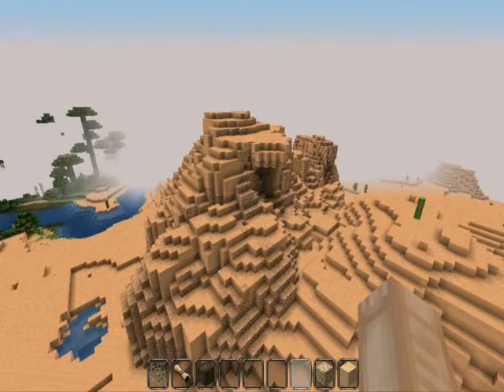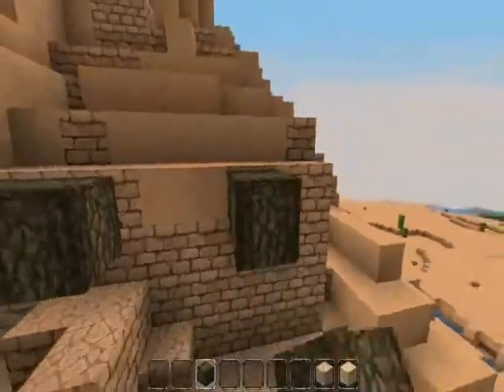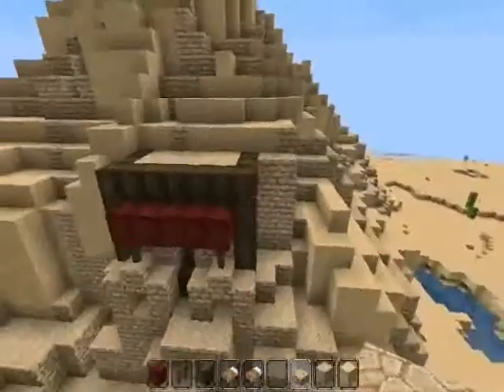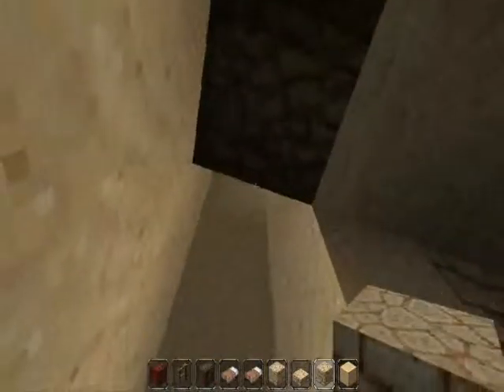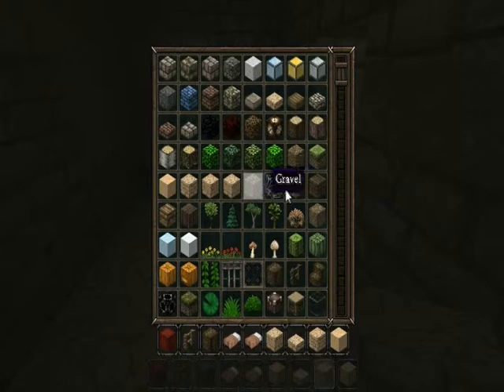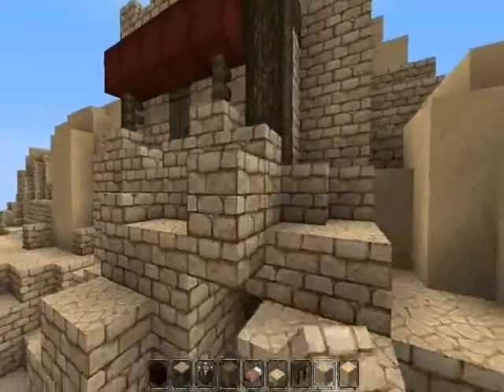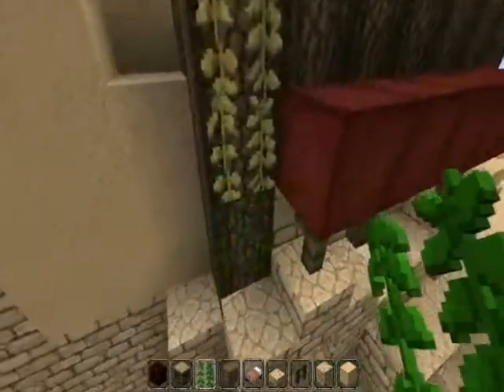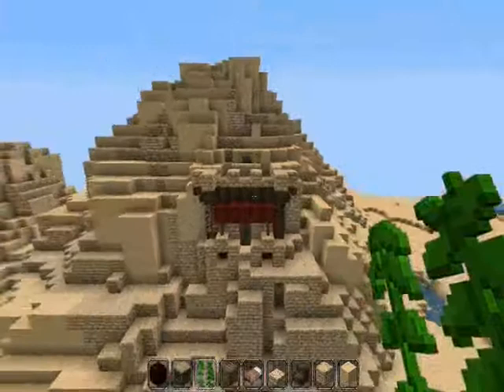Minecraft desert mountain town episode 1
Toby builds a desert mountain town in a series of videos